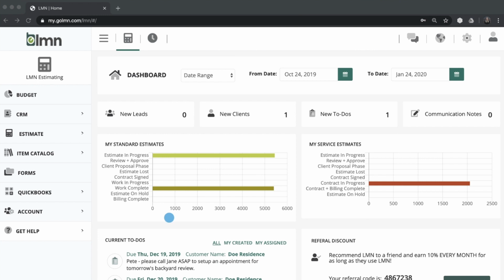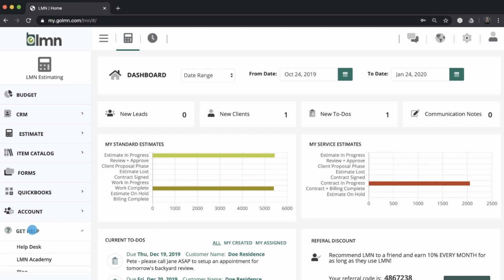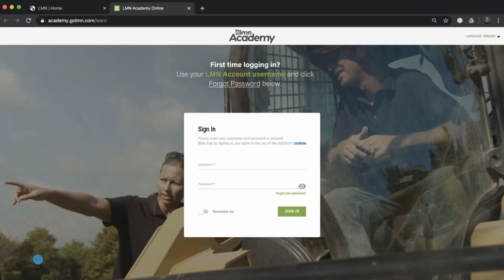Login to LMN Academy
Learn how to start with the LMN Academy Online.